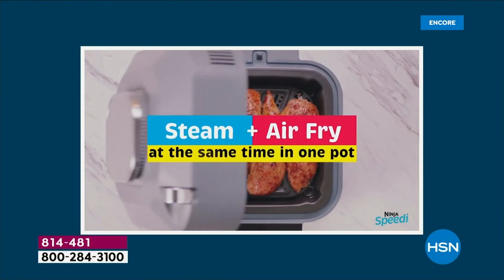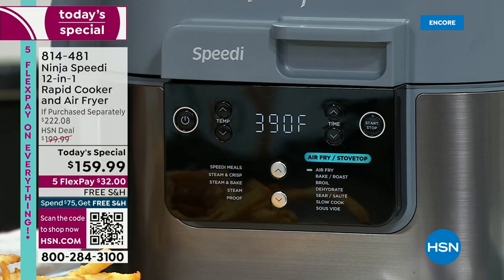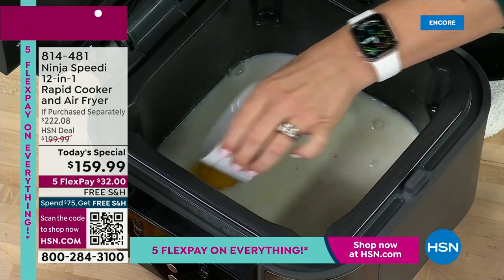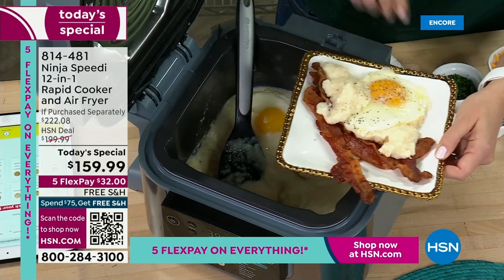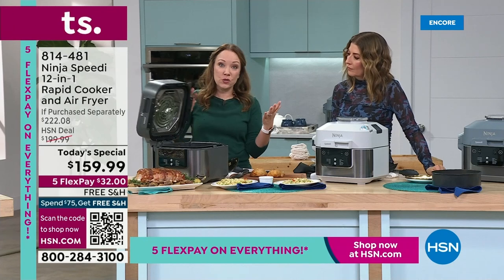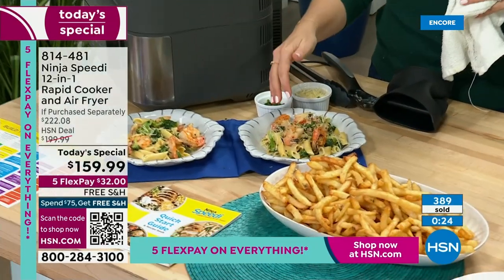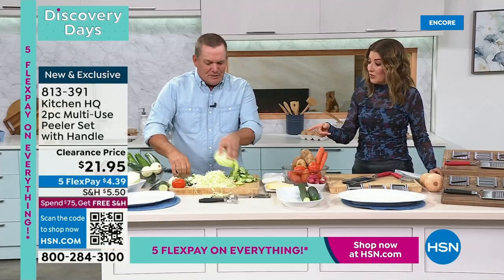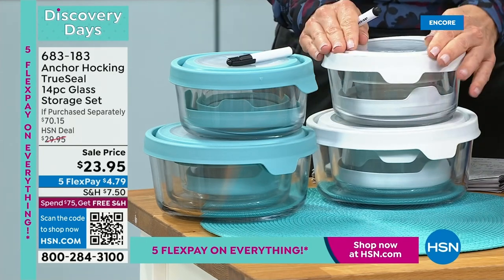HSN | Kitchen Favorites - Ninja 01.27.2023 - 05 AM